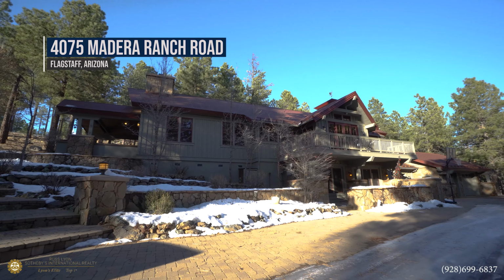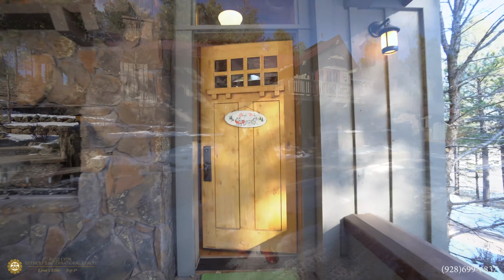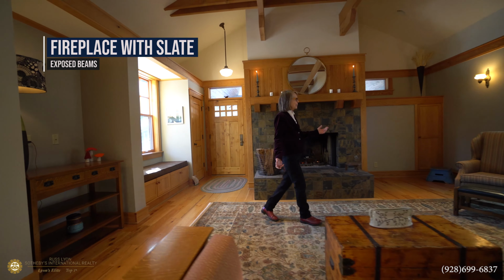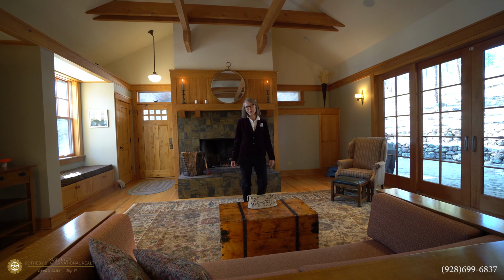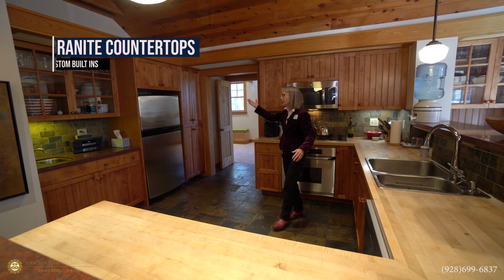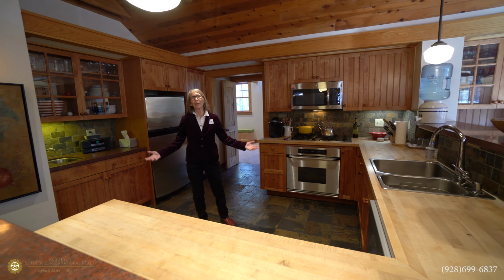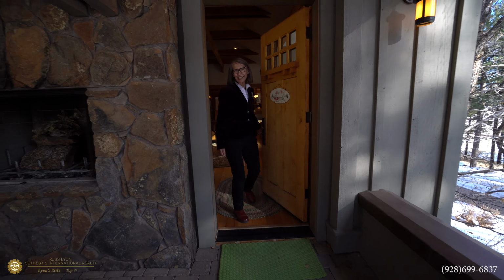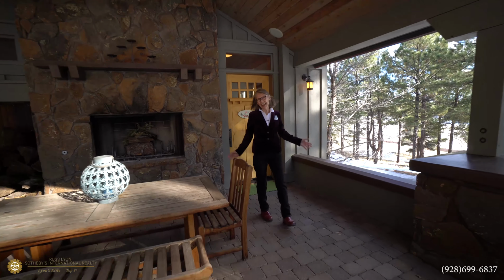4075 Madera Ranch Road in Flagstaff , AZ - Paula Mack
4075 Madera Ranch Road - New Listing in Flagstaff AZ
If you are looking for the PERFECT property in Flagstaff, This is IT!
Custom Build on 10 acres that borders Forest Service.
Call Paula Mack for more information (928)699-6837